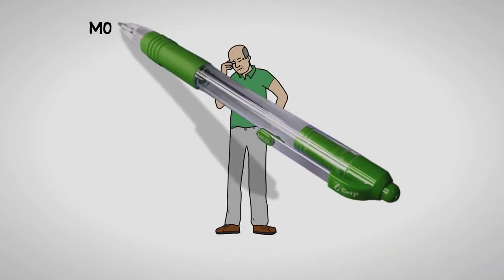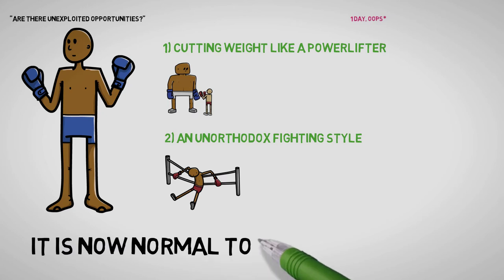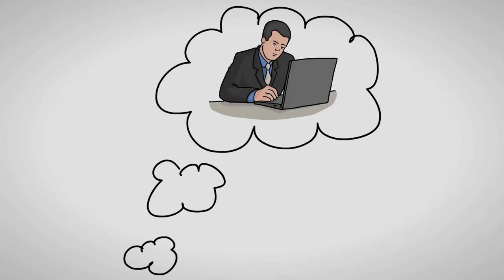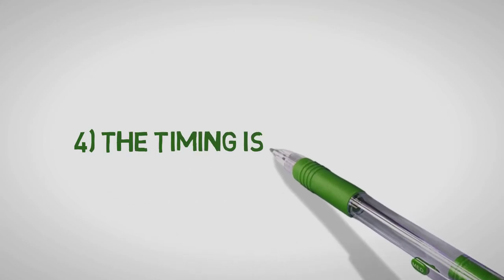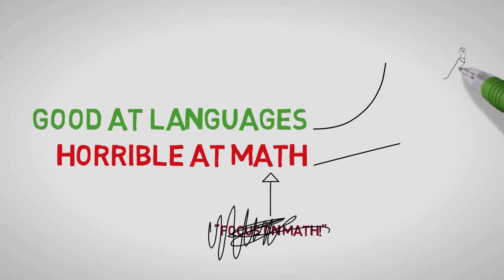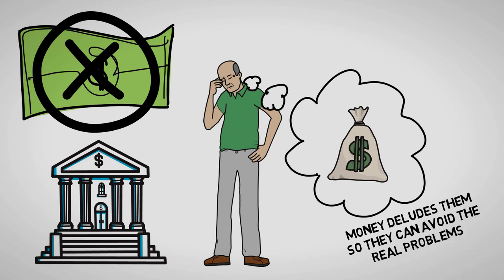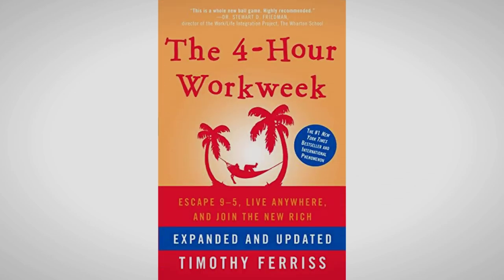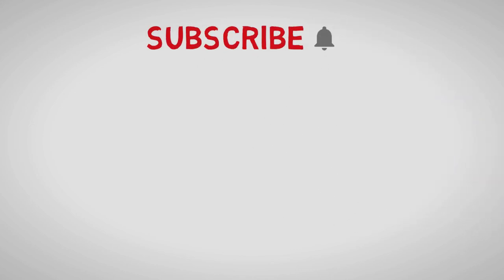Everything Popular is Wrong | 10 Rules to Beat the Game of Life (The 4-Hour Workweek)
Most people are unhappy and poor. Most people lose at the game of life. If what everyone does, does not work. Why not try the opposite? If a recipe sucks, no matter how good of a cook you are, the dish sucks.

Today we’re gonna talk about how thinking differently can benefit you in beating the game of life.

The author of the book ‘The 4-Hour Workweek’ became the national kickboxing champion in China. He won by looking at the rules to find unexploited opportunities. There were two of them he found and executed:
Cutting weight like a powerlifter: Because the weigh-in was one hour before the match, he decided to lose 28 pounds in 18 hours and then hyper hydrating himself back to his weight, to fight in a lower weight class as a heavier contender.
An unorthodox fighting style. With his weight-advantage, he pushed every single one of his opponents off the ring. Ending up winning every fight with a technical knockout.

Ever since he became the champion, it is now normal to use these once ‘unorthodox’ methods.

- Get The 4-Hour Workweek on Amazon!

TIMESTAMPS:

0:34 Rules that change the rules
1:38 1) Retirement is worst-case scenario insurance
2:26 2) Interest and energy are periodic
2:53 3) Doing less is not laziness
3:35 4) The timing is never right
3:58 5) Ask for forgiveness, not permission
4:22 6) Emphasize strengths, don't fix weaknesses
5:13 7) Things in excess becomes their opposite
5:40 8) Money alone isn't the solution
6:02 9) Relative income is more important than absolute income
6:25 10) Distress is bad, eustress is good

Welcome to Self Improvement.

MORE SELF IMPROVEMENT VIDEOS...